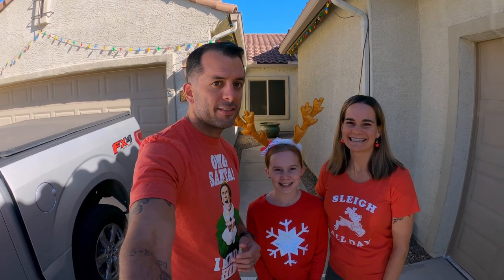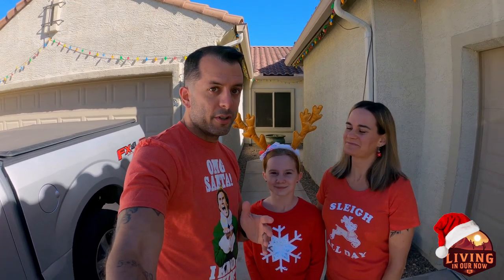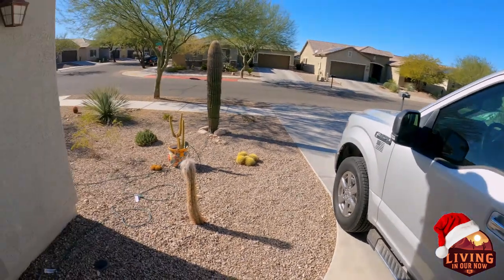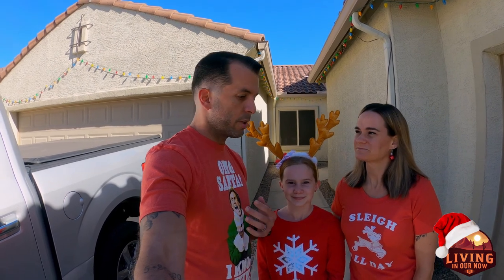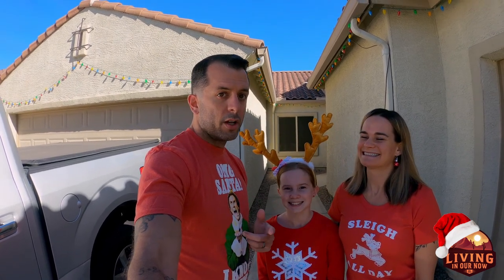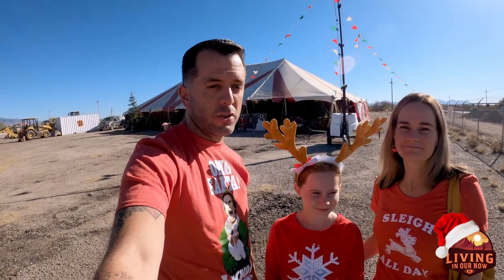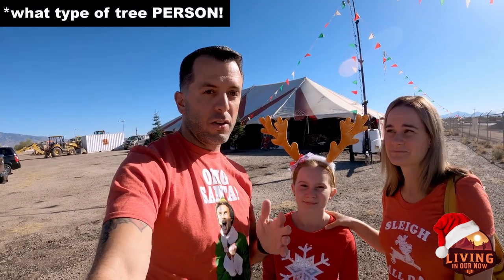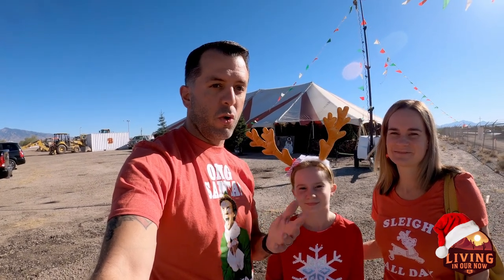PICKING THE PERFECT TREE! || CHRISTMAS TREE DECORATING || MERRY CHRISTMAS 2020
Merry Christmas everyone! In this SPECIAL episode, follow along with us as we travel to select the perfect tree for this years' Christmas! Christmas 2020 is going to be different for everyone, but we pray that you and your loved ones have a great holiday and that you cherish every minute with each other!

ABOUT US:
We're Aaron and Nicole - your everyday "normal" American Family who decided that we were tired of putting off until tomorrow all the things we wanted to do and memories we wanted to make with our family. We are a part time RV family who love camping in our Grand Design travel trailer, and sharing our experiences related to RV living as well as other travel tips and tricks!

Follow along with us as we explore how best to live in OUR now - hopefully we can inspire you to live in YOUR now too! Because later... is just too late to wait.